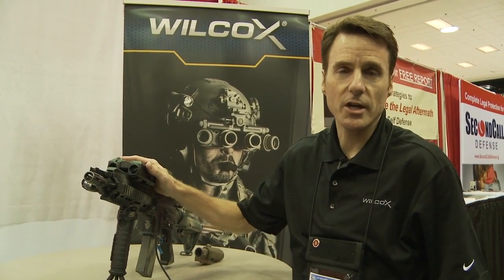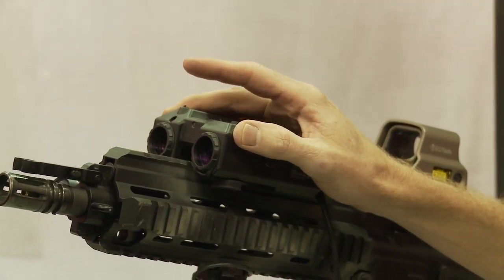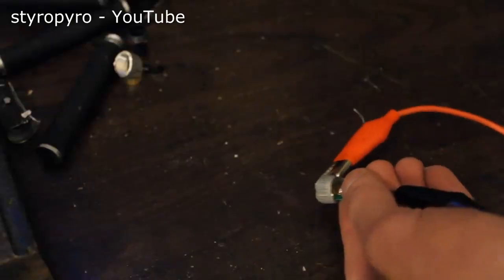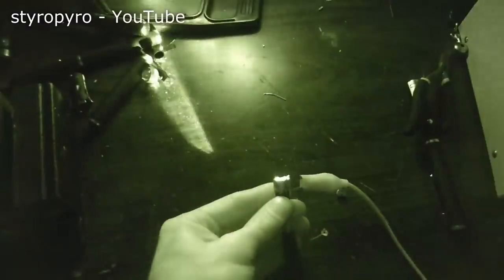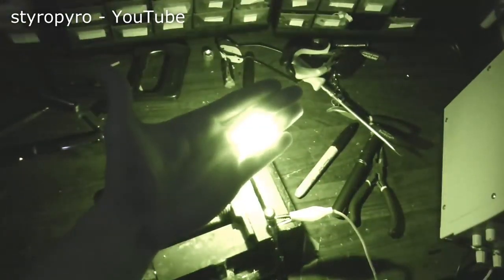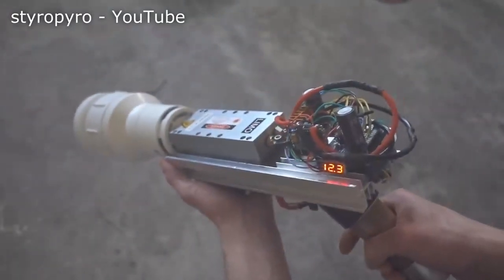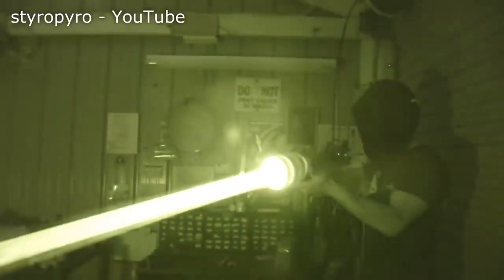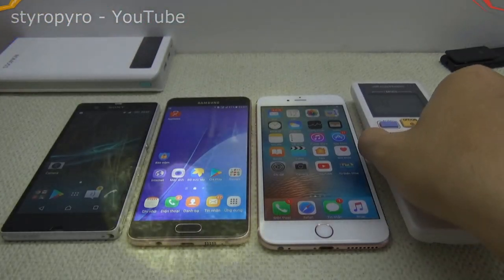Infrared Lasers, StyroPyro, and the iPhone - Las Vegas Shooting Investigation Continues..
Why isn't the laser we see on the SUV green?
It seems we are seeing a white dot, not a red or green dot..

How is that possible?

Why don't we see these dots of light on all the other first person and bodycam footage?

Meet our new friend, StyroPyro.
He helps to explain it all in a way that just works...

Over one year later, and some of the very best video evidence of gunfire coming from somewhere other than room 32-135 is explored further.

What do we see?  What are your conclusions, based on the evidence?
Are we looking at an insect, or something else?

Is this evidence irrefutable?
Is this evidence corroborated?

Is there reasonable doubt?

The team at IAMJOHNCULLEN take a closer look at both the Raymond Page footage and the Foundation Room footage from Jason Hartman and ask, "Was this, the smoking gun, in front of our eyes the entire time?"  What are we seeing on these clips that we don't see elsewhere?

Why have no other investigative journalists explored this phenomenon?

This analysis is not news. This video is an independent journalistic  research project and represents our opinion, and our opinion only.

THIS VIDEO MAY CONTAIN COPYRIGHTED MATERIAL.

FURTHER, ONLY SMALL PORTIONS OF EACH LISTED CREDIT ARE USED.  THIS CREATOR THANKS EACH PERSONALLY IN ADVANCE.

FAIR USE NOTICE:  Copyright Disclaimer Under Section 107 of the Copyright Act 1976, allowance is made for "fair use" for purposes such as criticism, comment, news reporting, teaching, scholarship, and research. This effort here is respectfully submitted and credit is listed below.  Only small portions of each listed has been used and/or we have requested permission to use in advance.  Upon request verification can be submitted.